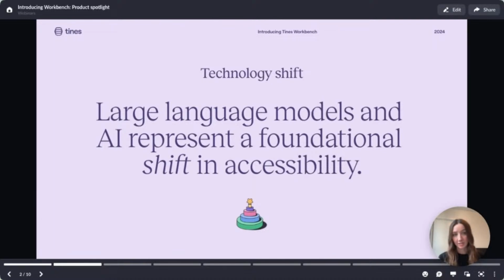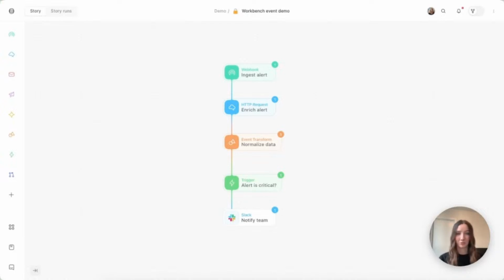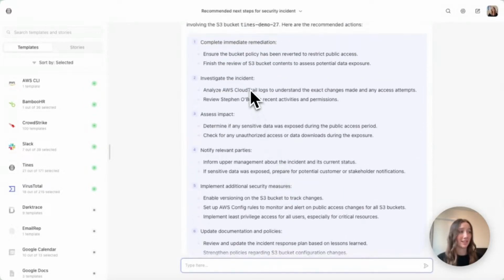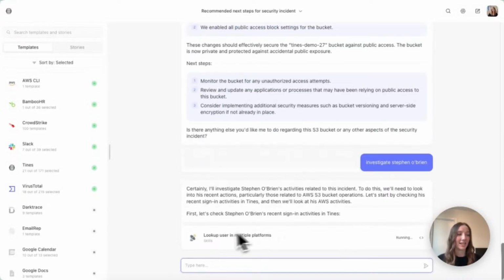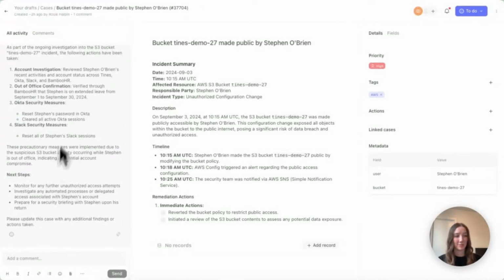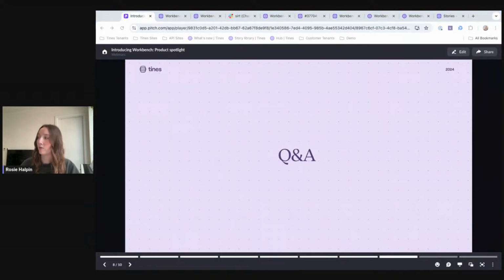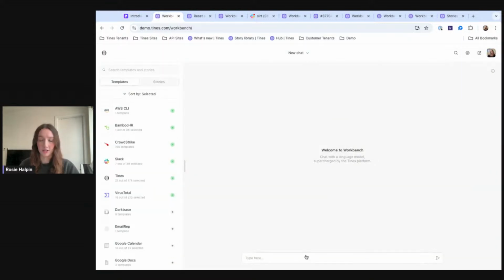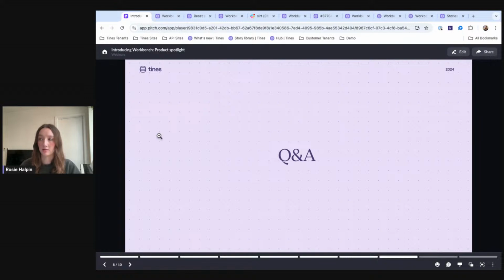Introducing Workbench | New product spotlight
Rosie Halpin, Product Manager, will introduce Workbench, the new Tines-powered AI chat interface. Workbench was purpose-built to power real-time orchestration across your work (in Tines or any other system) in a secure and private way.

What we’ll cover:
- Maintaining AI that is private and secure by design
- Using Workbench to access real-time information from across your entire stack
- Taking action directly from Workbench, without switching screens

We can't wait to share more about how we’re continuing to invest in AI that makes teams more compliant, secure, and better connected as a business – all without increasing your risk. Join us on September 17 to learn more about bringing your tools, teams, and systems together with Workbench.